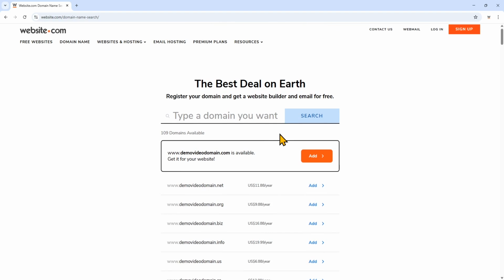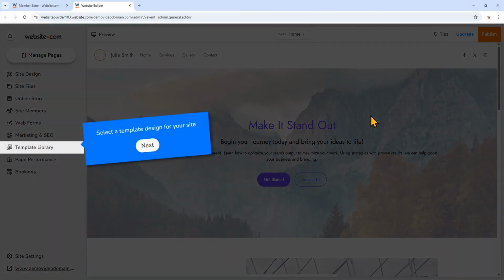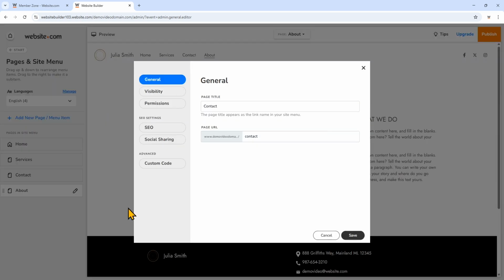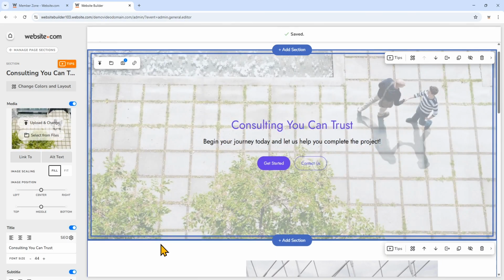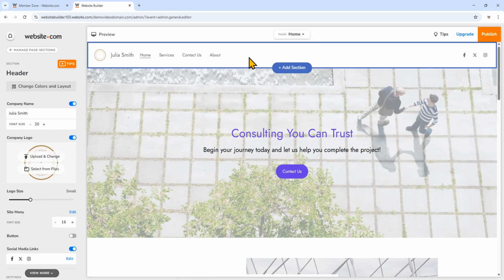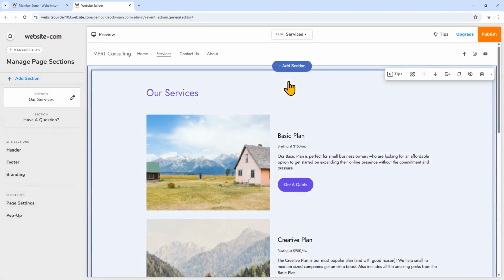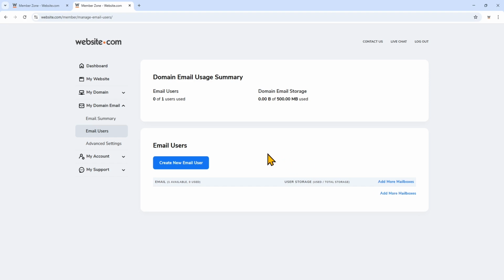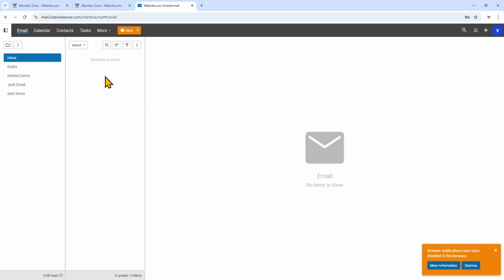How To Get A Professional Website FOR FREE in 2025 | And Free Custom Email!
This video will show you how to make a completely free website (without ads or trials)! Just register your domain name!